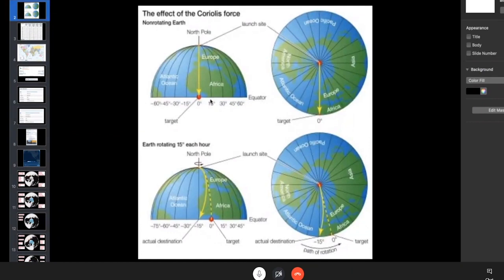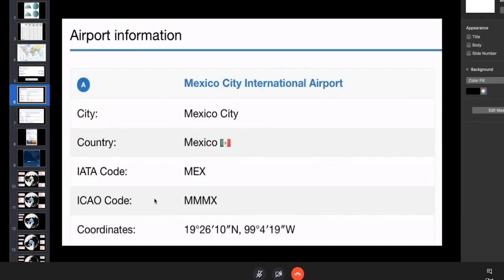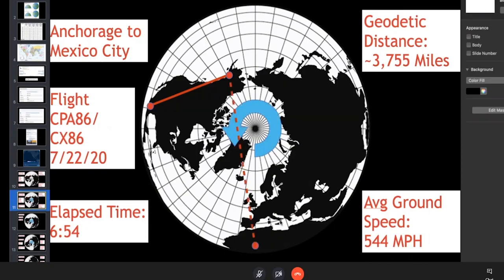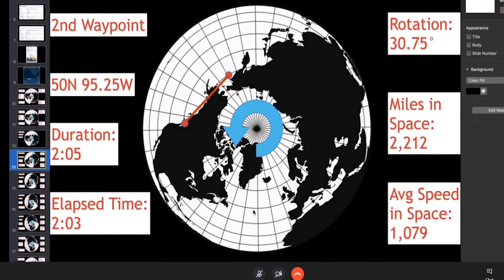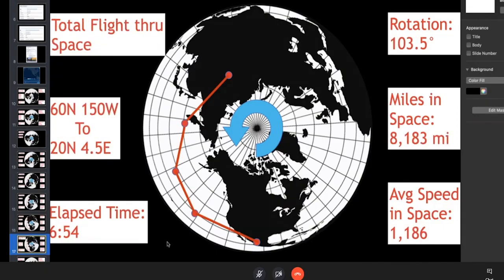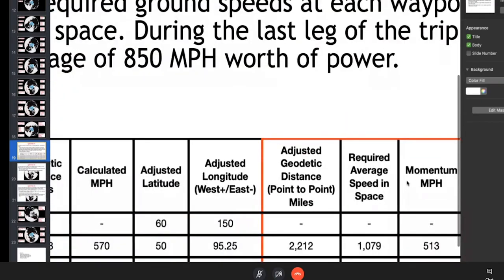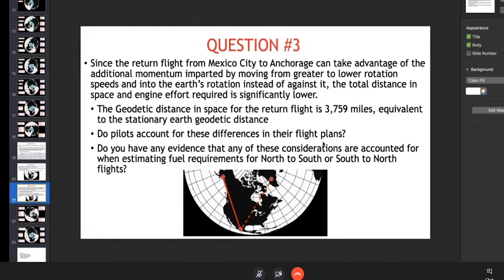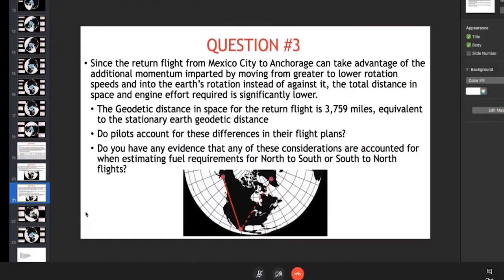Impossible Globe Earth Flight 3 Questions for Ball-Earth believers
Earth is Not a Globe